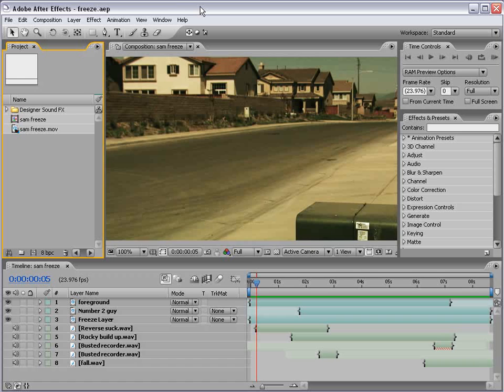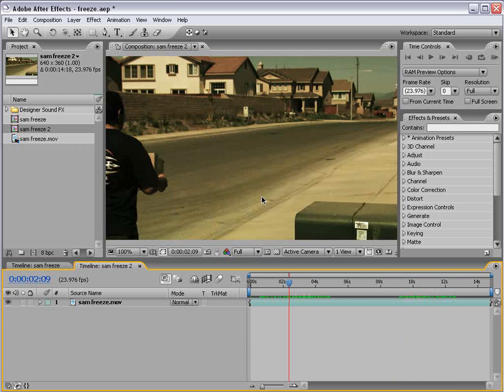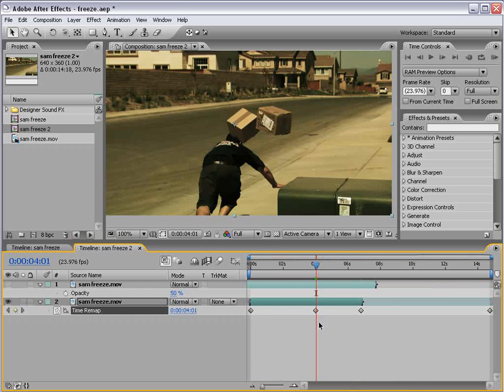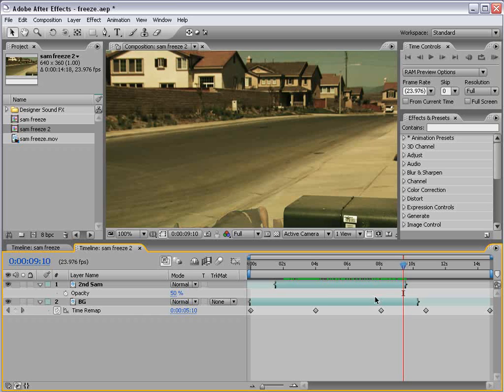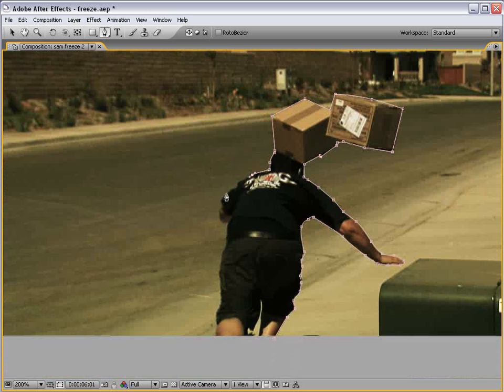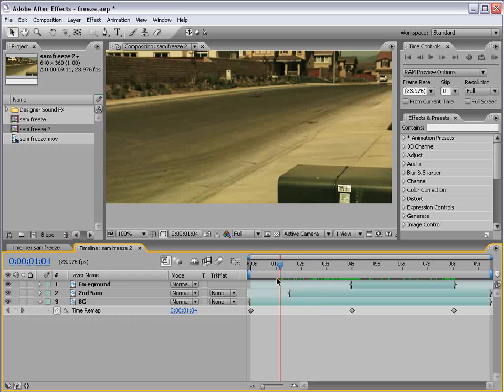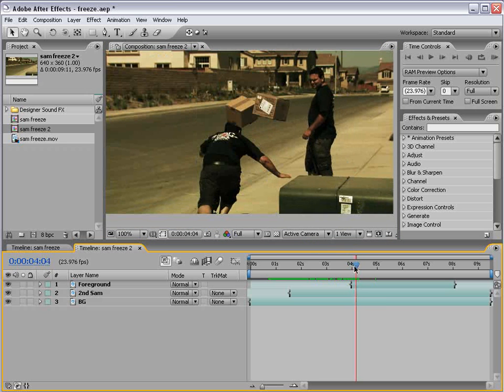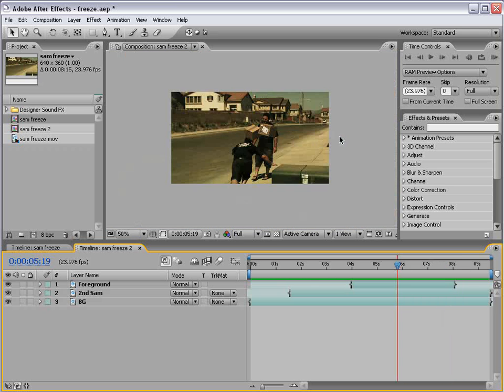36 Time Freeze